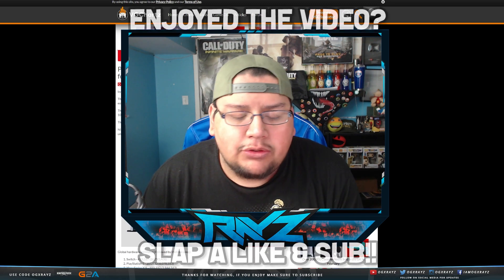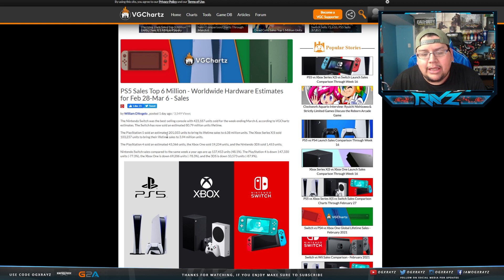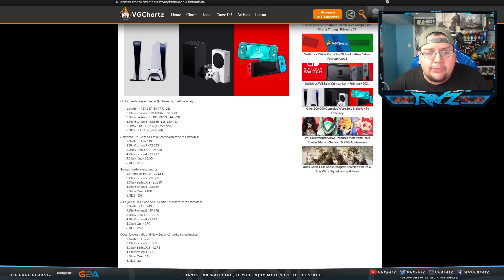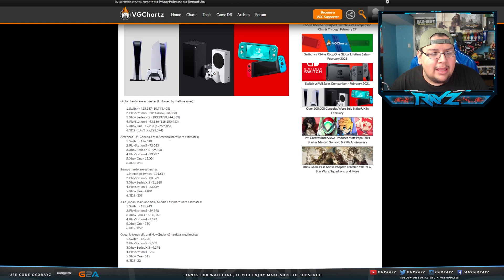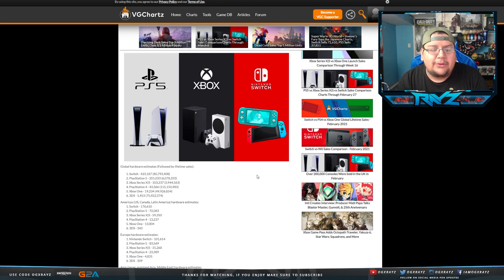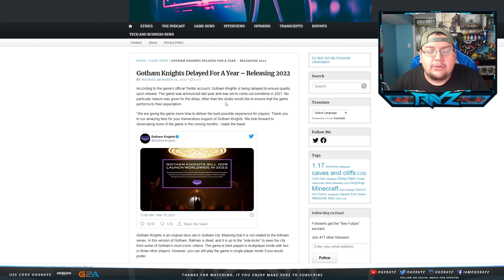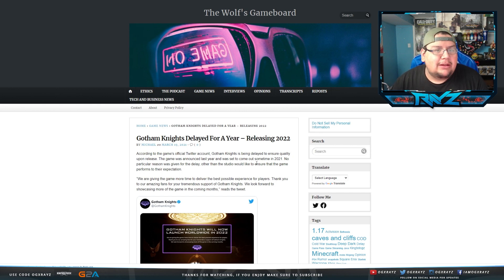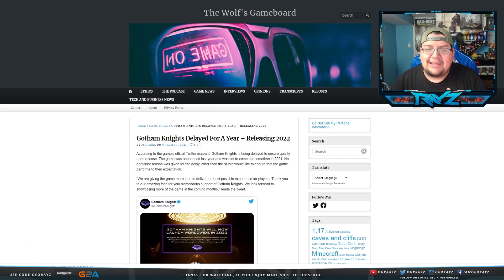PS5 OUTPERFORMING XBOX SERIES X BUT SWITCH IS KING! - Gaming News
The Switch Is Doing INSANE & might soon explode even more! Enjoyed the video? Leave a "Like"

- OGXRAYZ